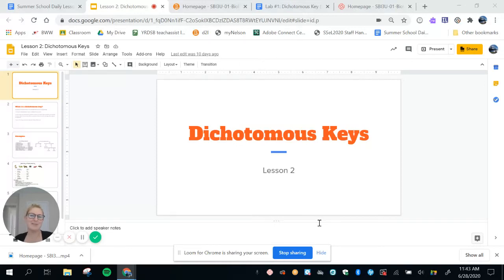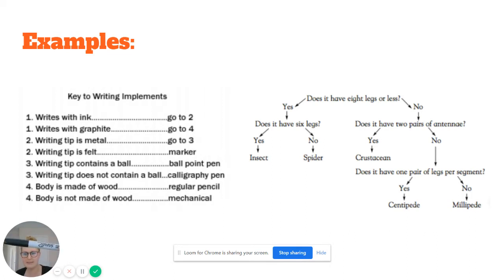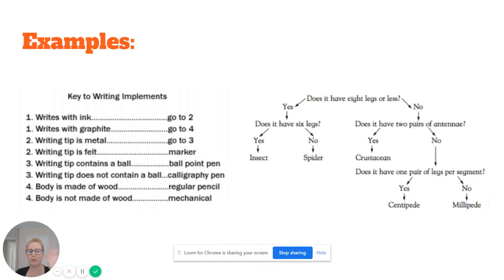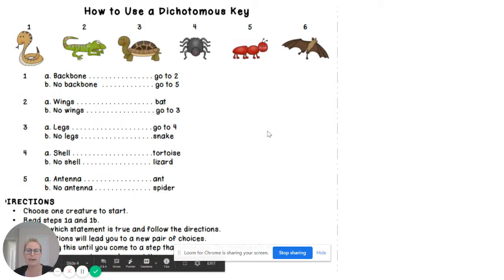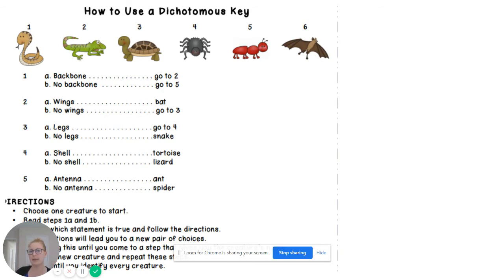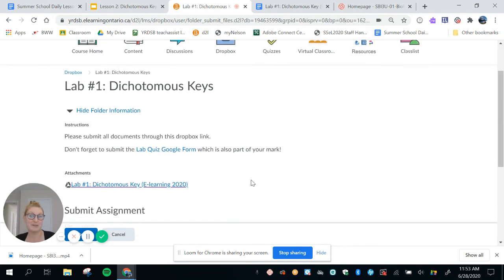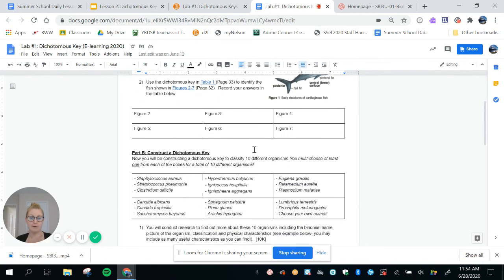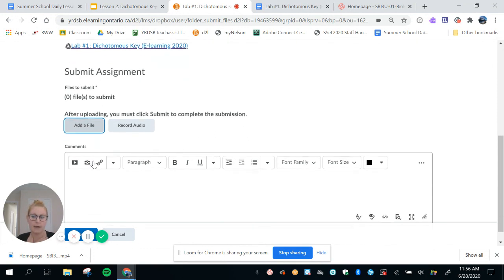Lesson 2 Dichotomous Keys Google Slides